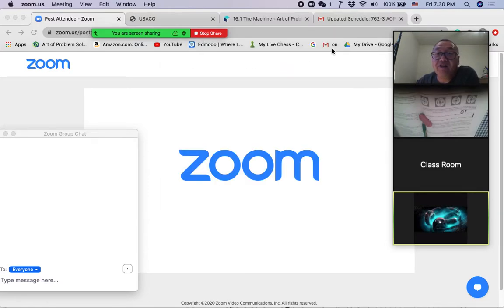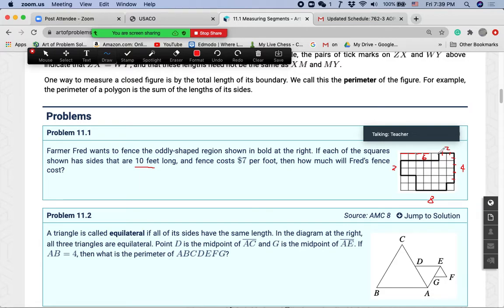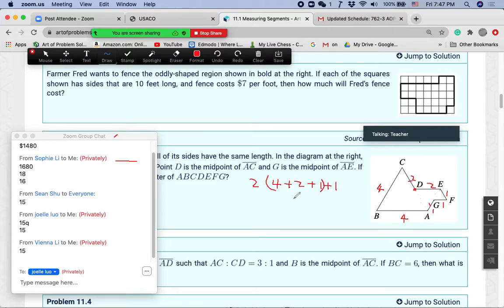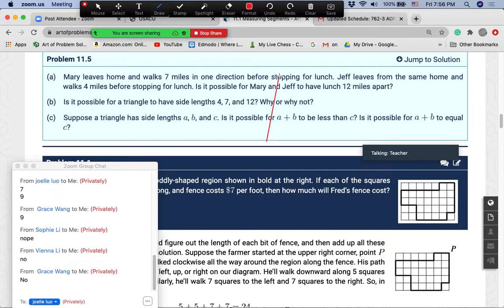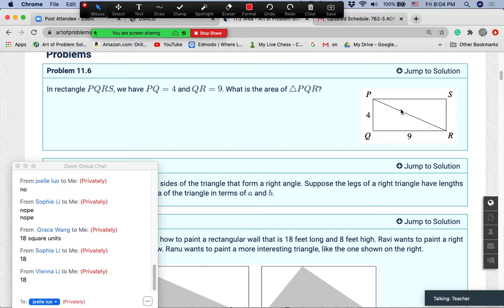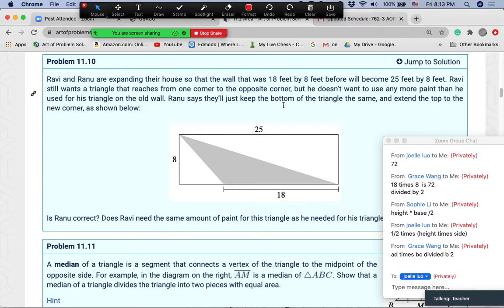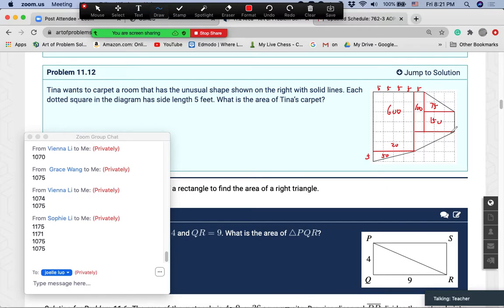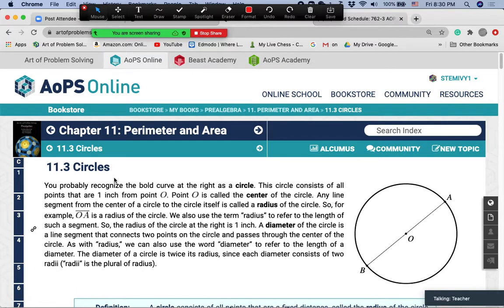AOPS Pre-Algebra Chapter 11 Section 11.1 and 11.2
The video teaches AOPS Pre-Algebra Chapter 11 Section 11.1 and 11.2.